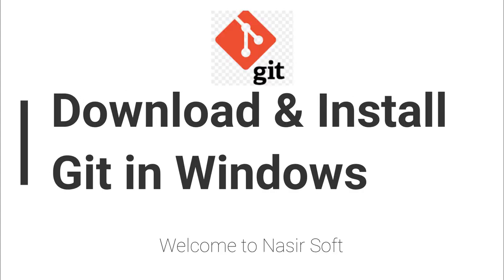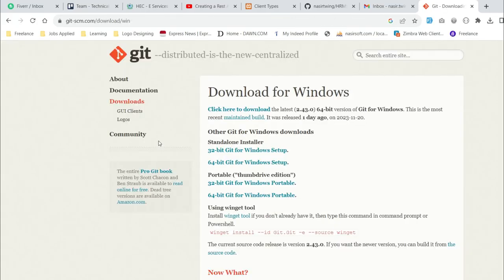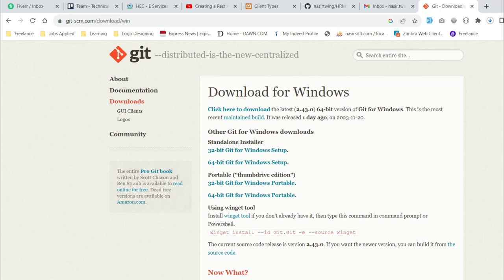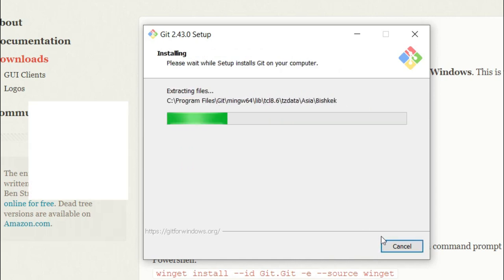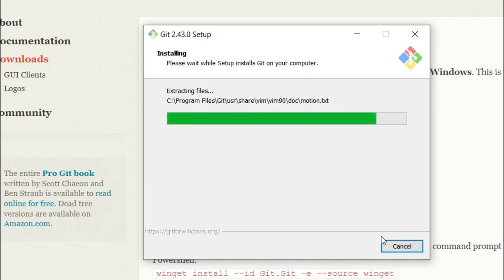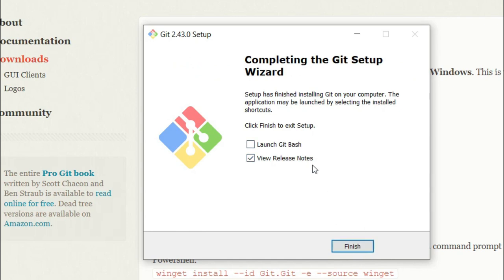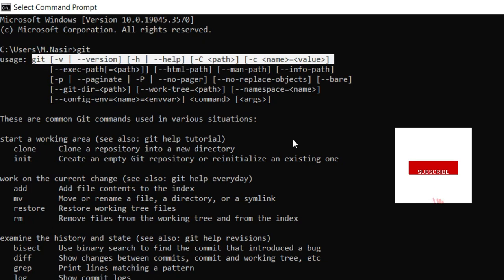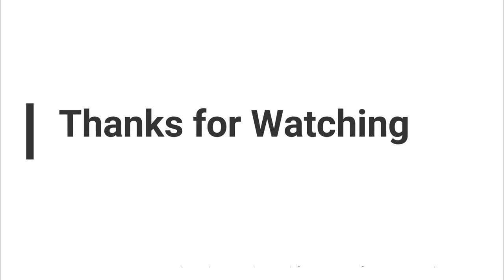Step by Step | Download and install Git on Windows